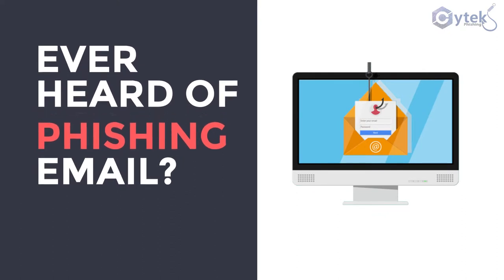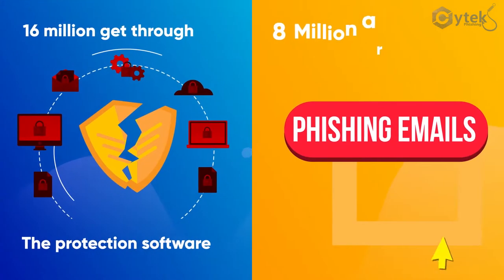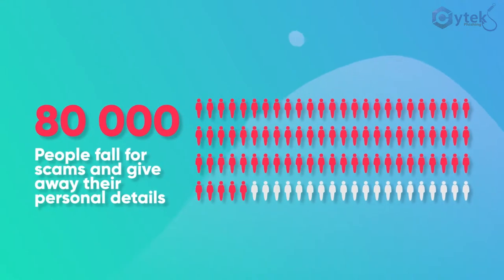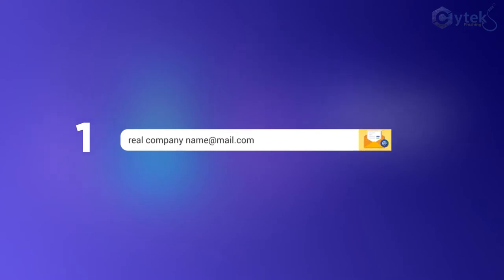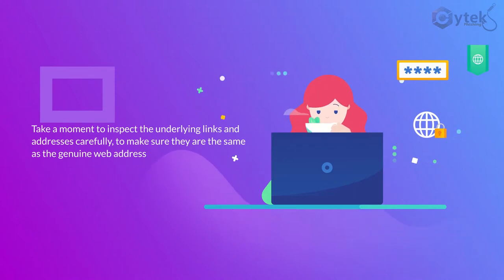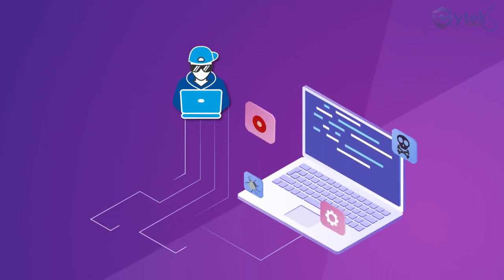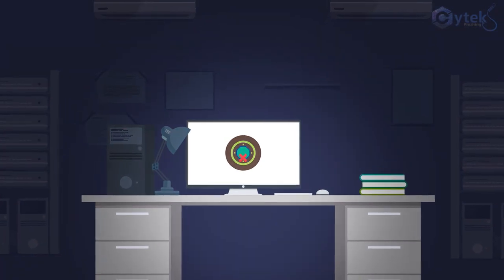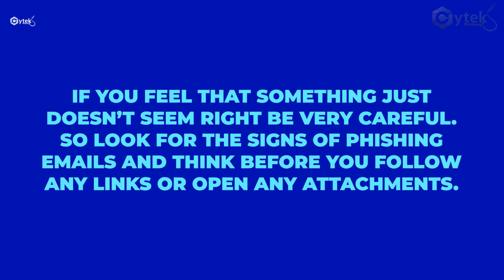What is Phishing Email?